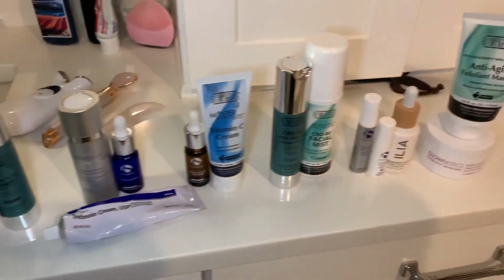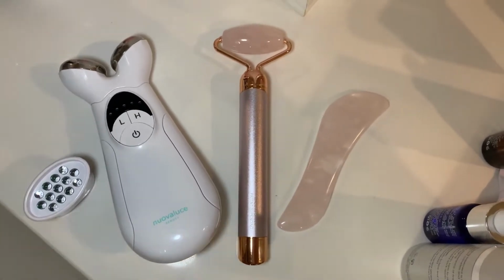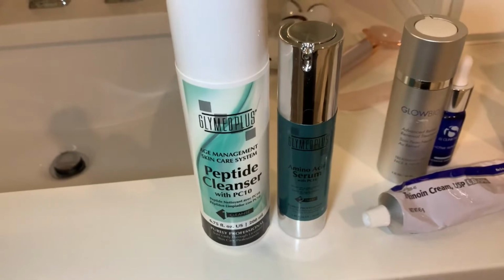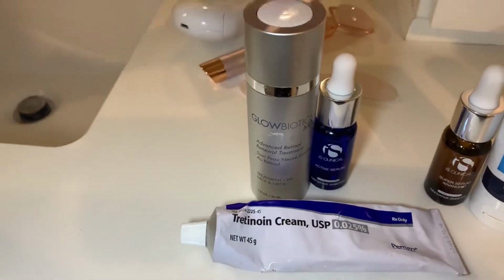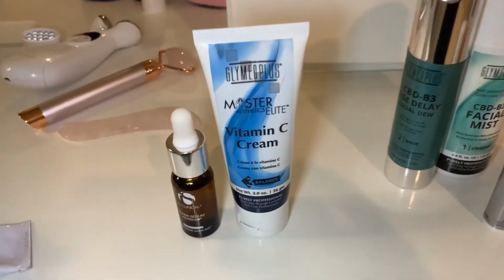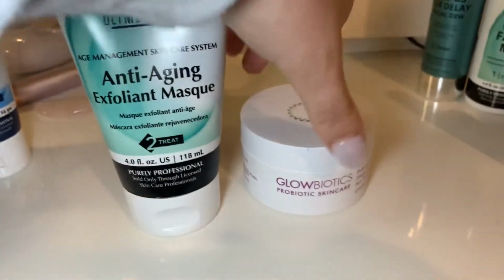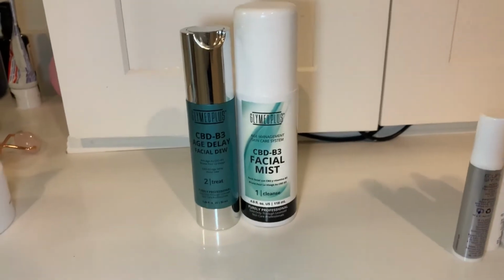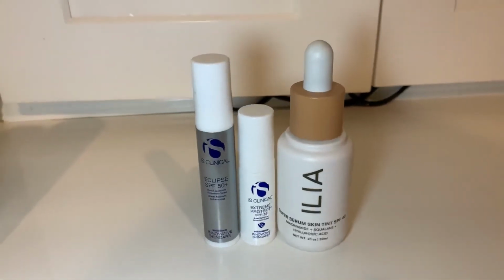y2mate | Anti Aging favorites with BareBabeGlow | Nuovaluce Device | The Skin’s Natural Support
Nuovaluce beauty is the best FDA cleared at-home anti-aging microcurrent and light therapy device. Nuovaluce Anti-Aging microcurrent technology delivers controlled energy 3 layers deep into your skin and reactivating your natural collagen production and restoring the skin’s natural support.

This FDA Cleared and the Clinically Tested device works to increase collagen production and is proven to remove wrinkles, fine lines, and lift tone and tighten skin.